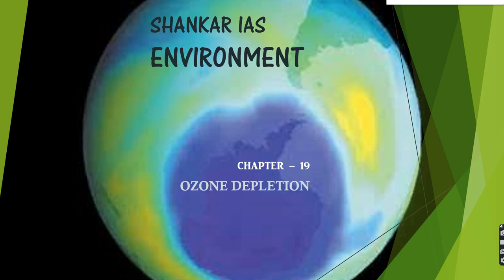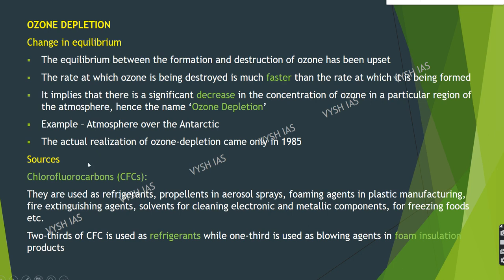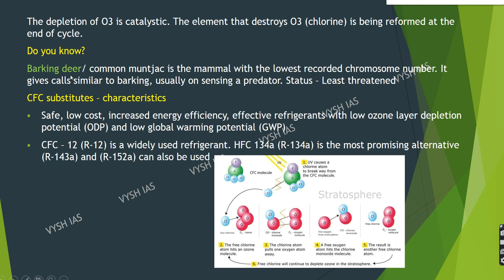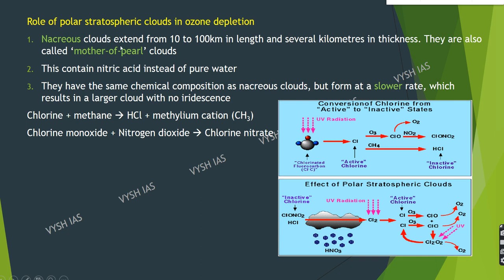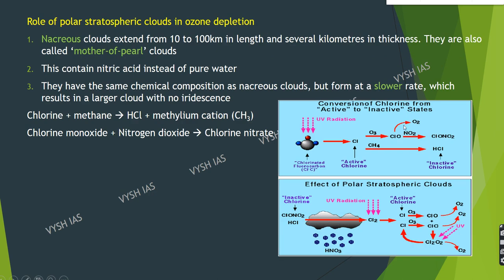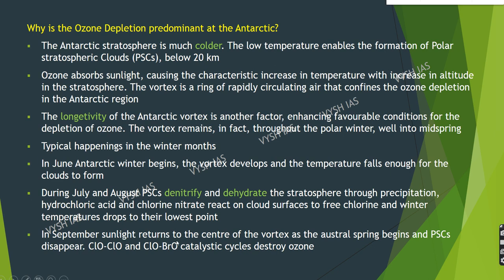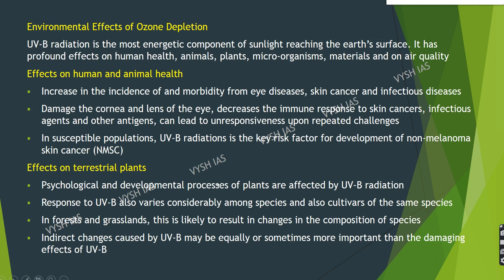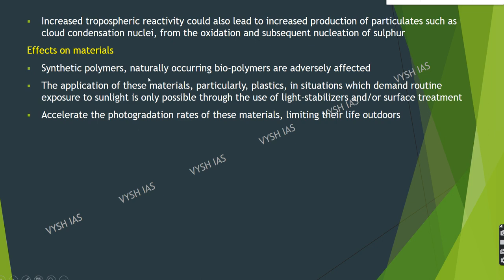SHANKAR ENVIRONMENT (ENGLISH) | Ch 19- OZONE DEPLETION | UPSC FREE LECTURES | VYSH IAS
2021 UPSC TEST SERIES AND TIMETABLE

2021 ASPIRANTS (watch in this order)